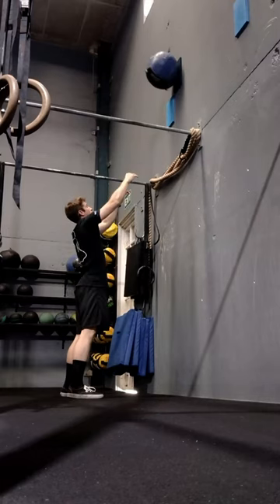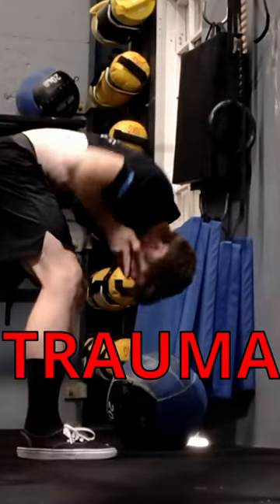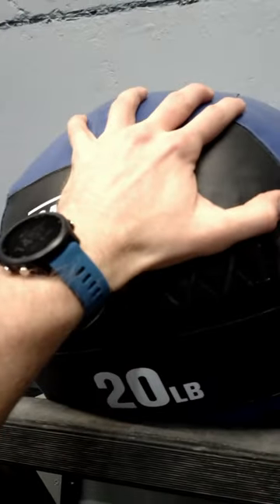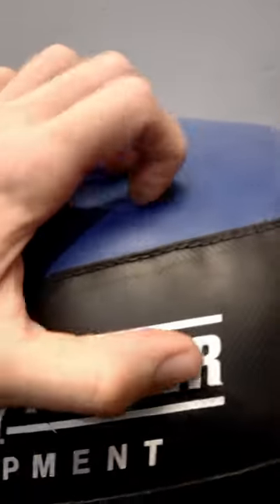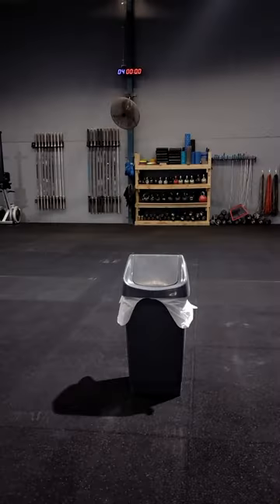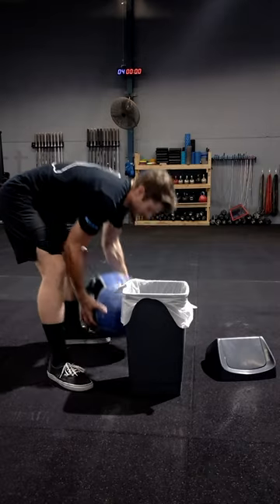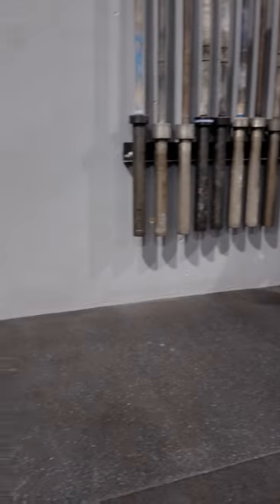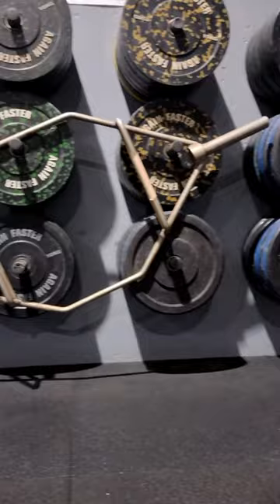Dealing with old CrossFit balls